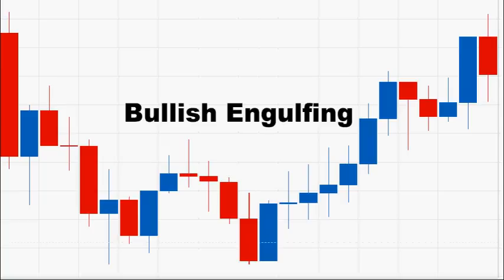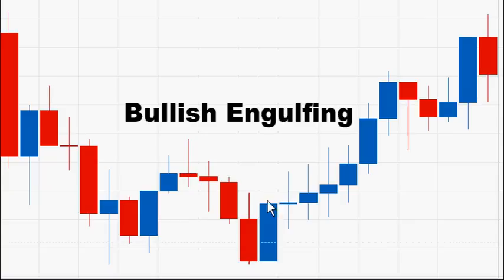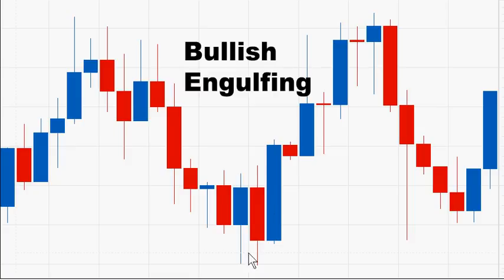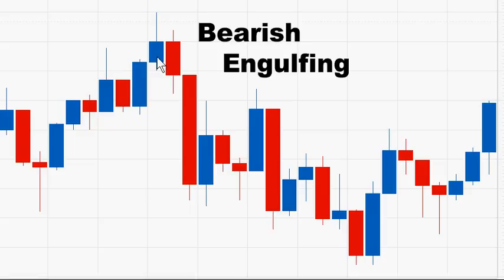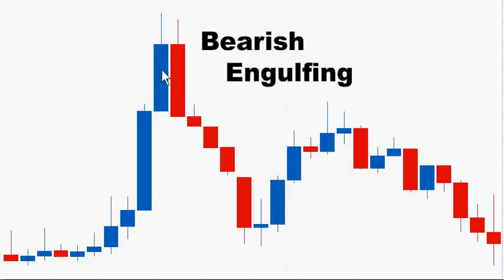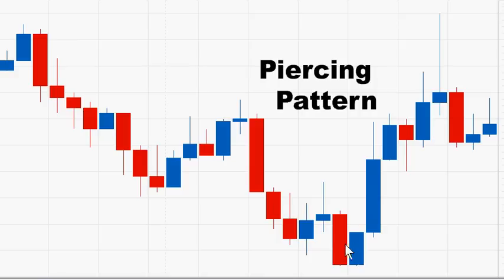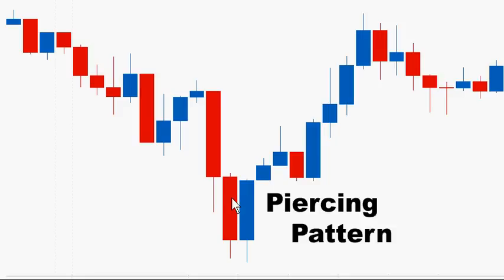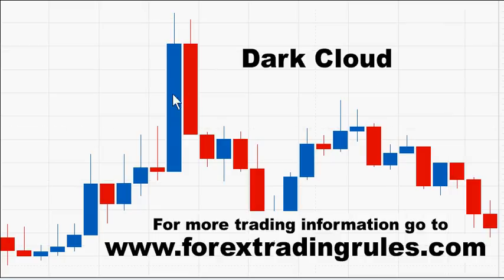Candlestick Patterns - Candlestick Trading Series 4 - Bearish Engulfing Pattern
Candlestick Trading Series video 4 - Candlestick Patterns - Understanding Candlestick Patterns as they apply to the Forex market. We will cover the most basic to advanced. Bearish Engulfing Pattern.